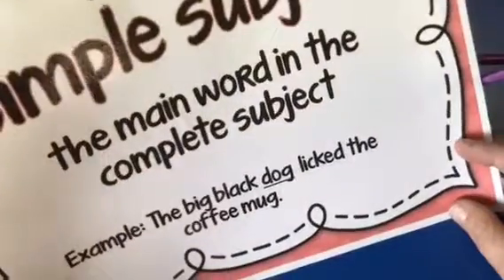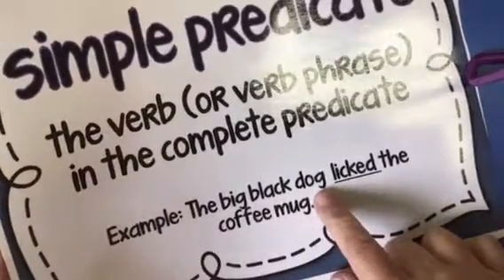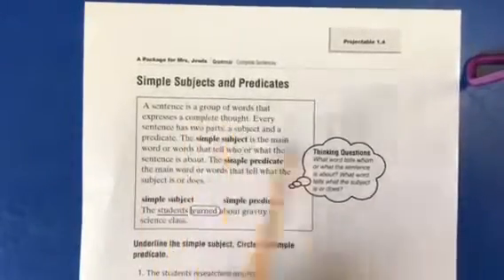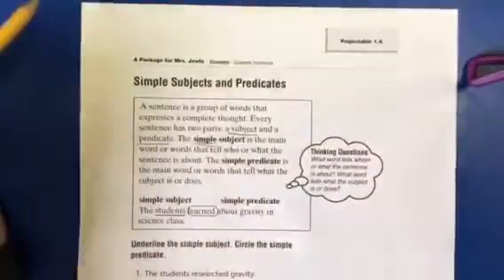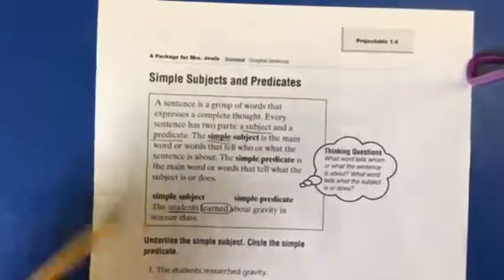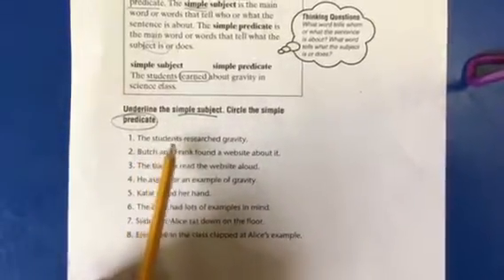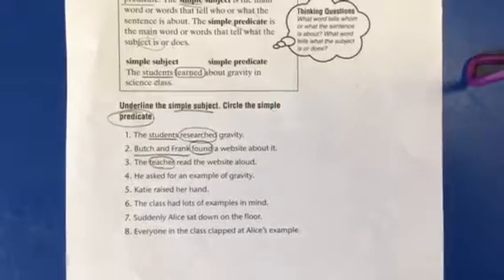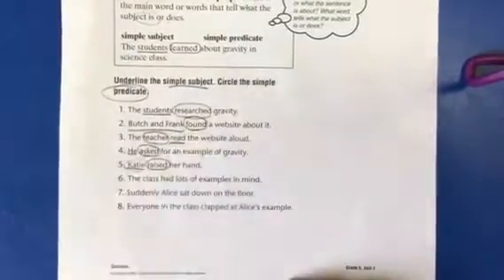Grammar 1.4 and page 7